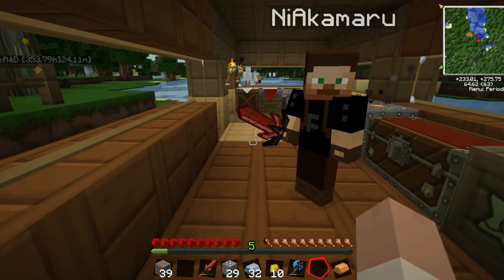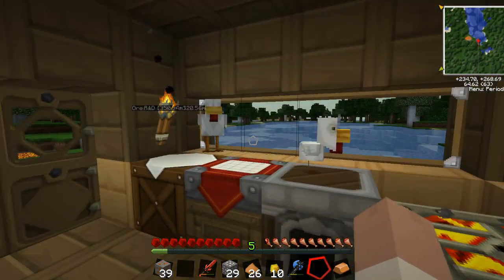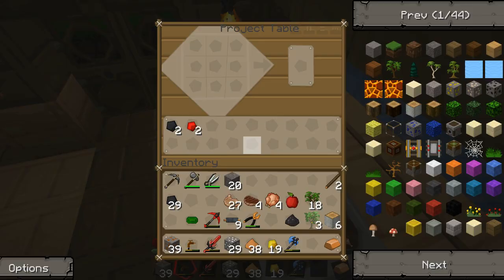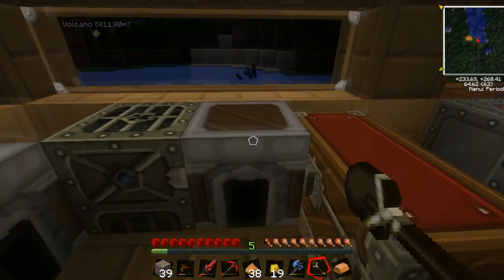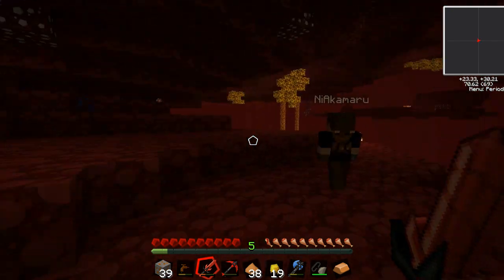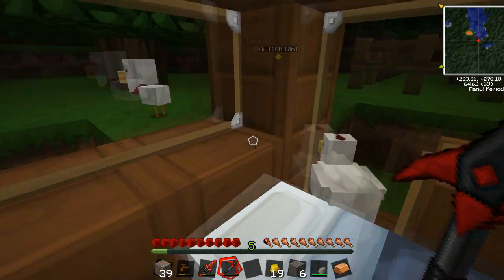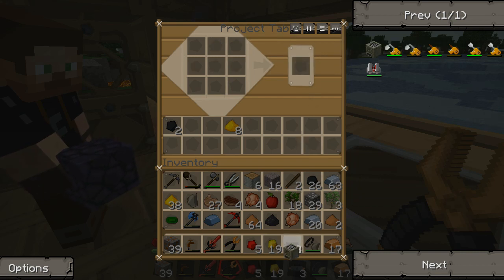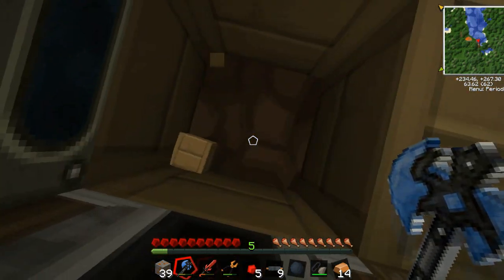Tekkit Part 11 : Nether Time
Jazz and Luke set off on their first joint Minecraft Tekkit adventure!

We also use user submitted patches for the Technic pack mods section of Tekkit (these are available from the bdcraft forums

We hope you enjoy the video and the series.